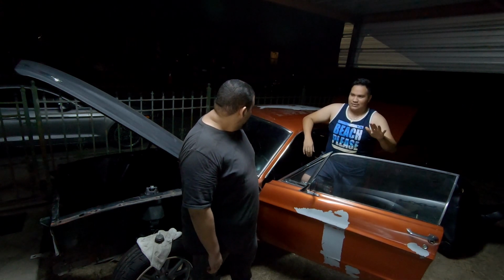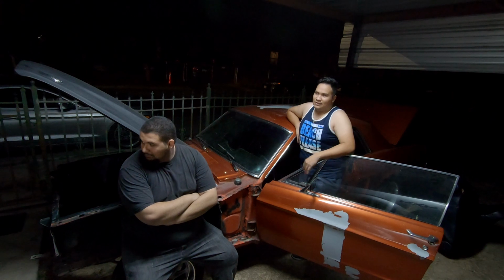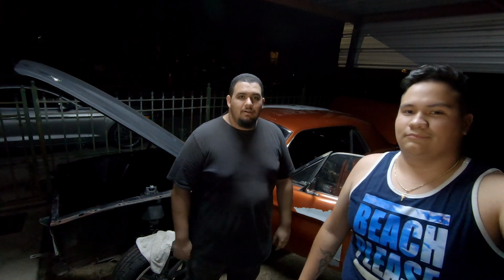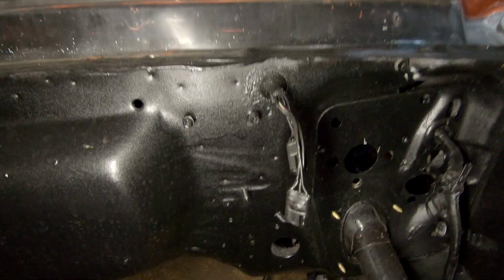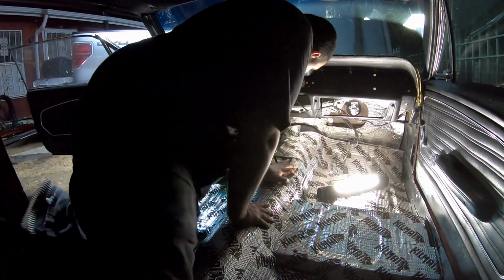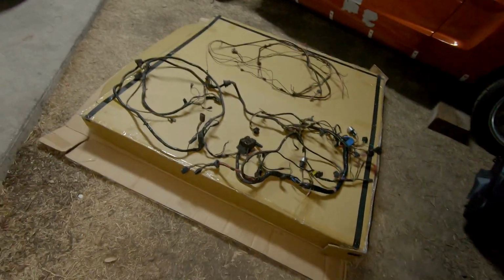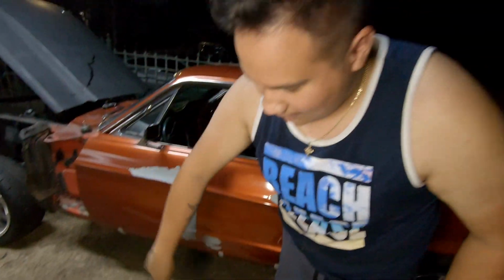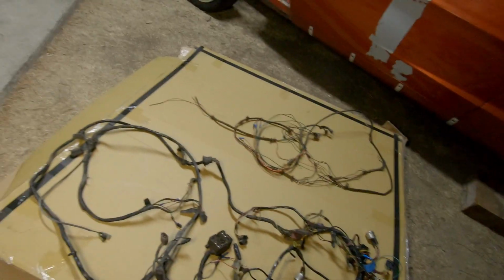Figuring it out.(VLOG #2)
:( we aren't very good at this video thing.